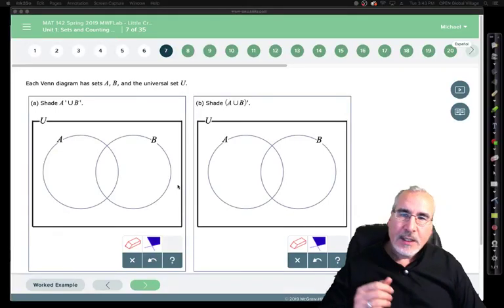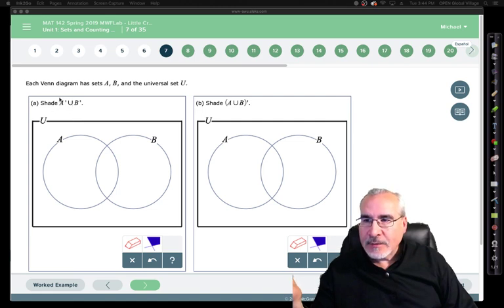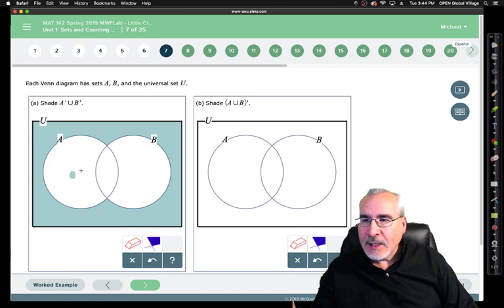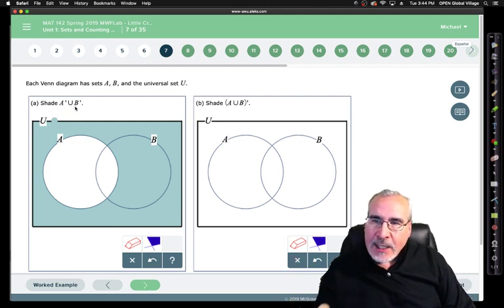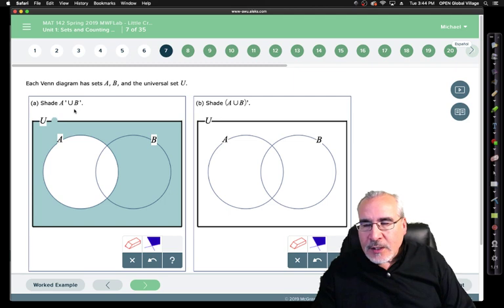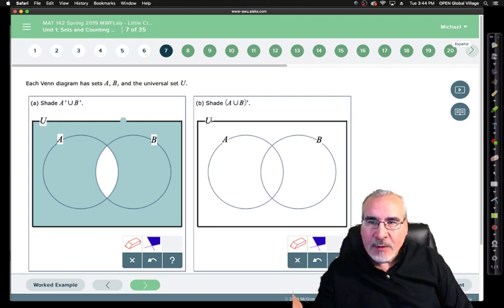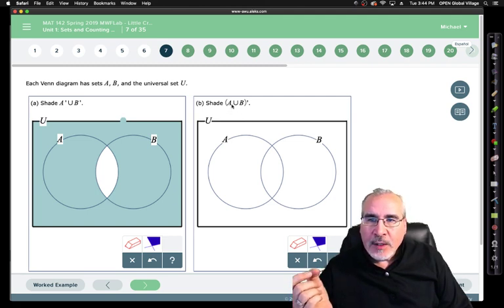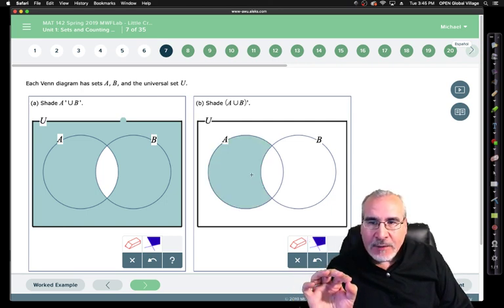MAT142 Unit#1 Q07